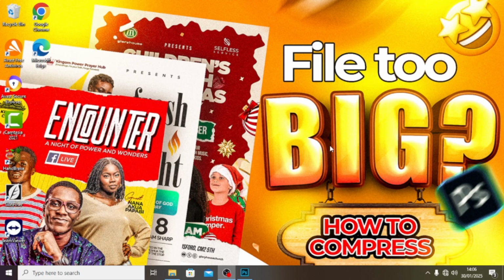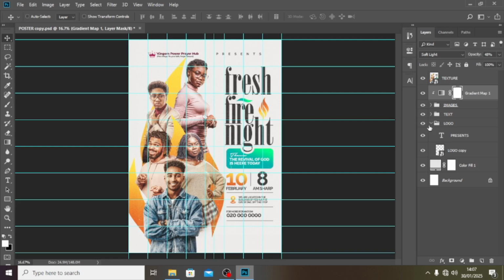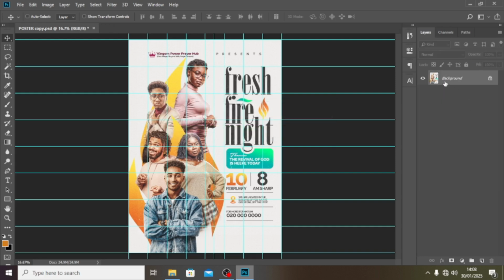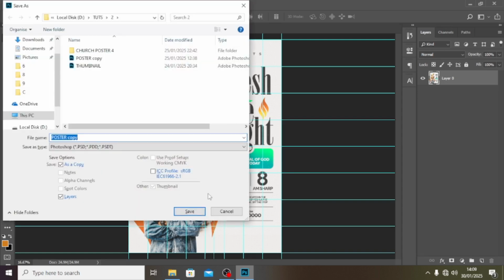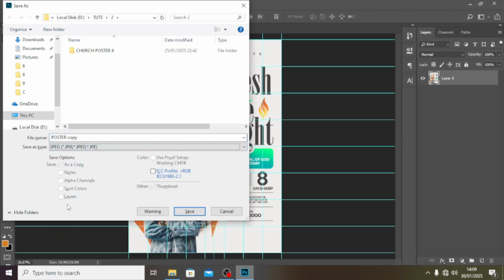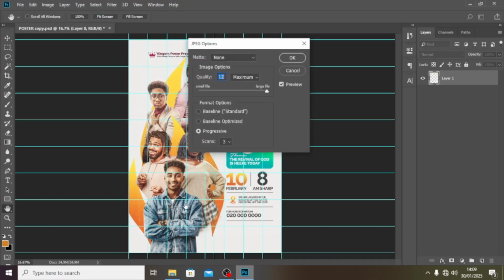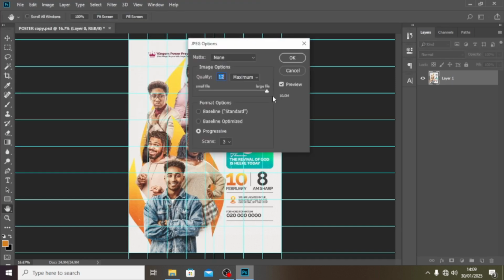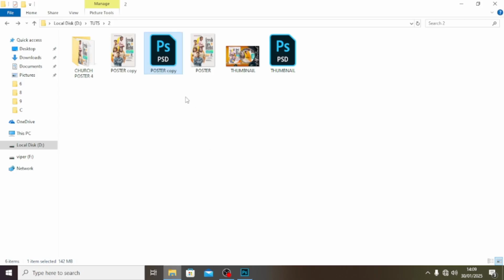How to Reduce File Size in Adobe Photoshop!